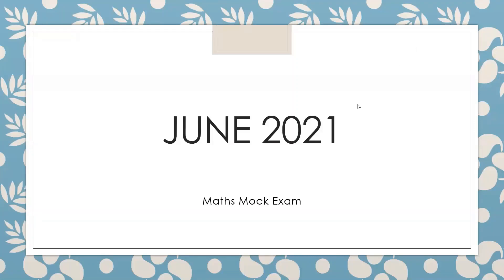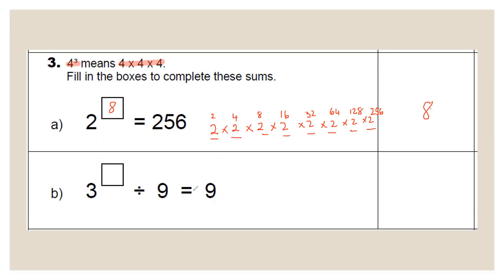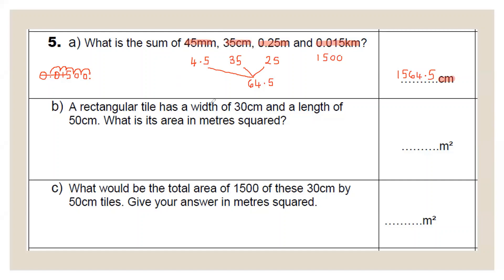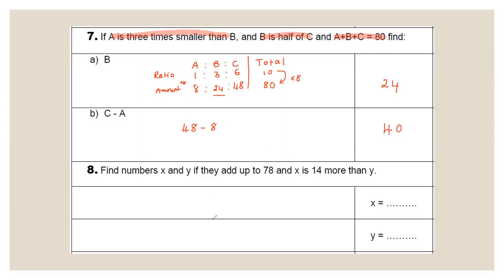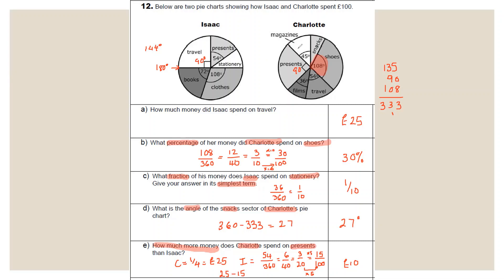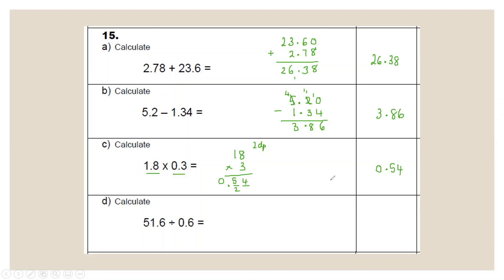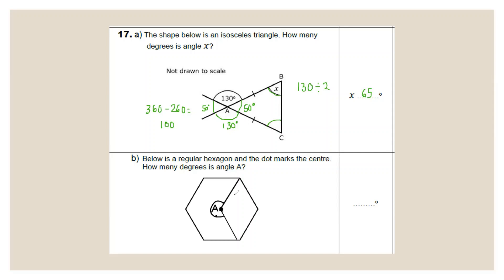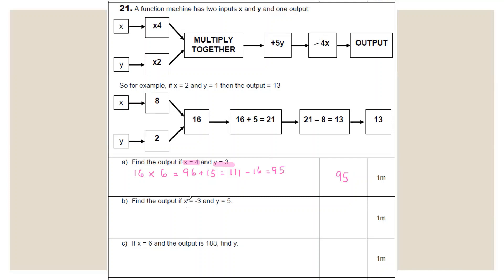June 2021 Maths Mock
This is an explanation of answers and approaches to our June 2021 Maths Mock Paper.